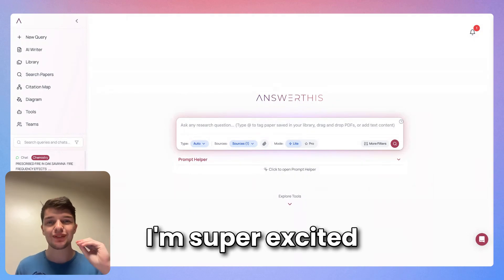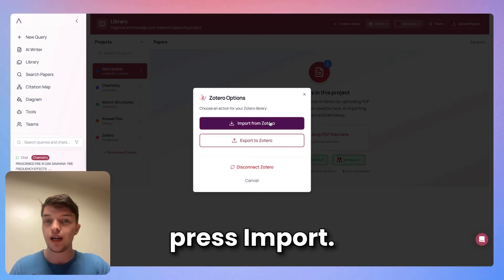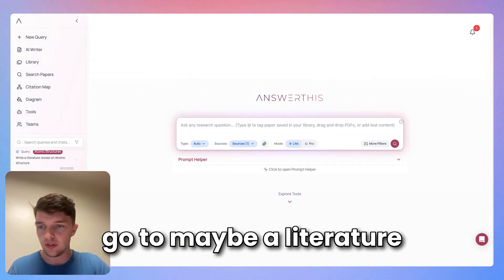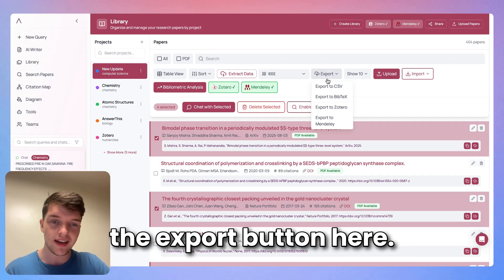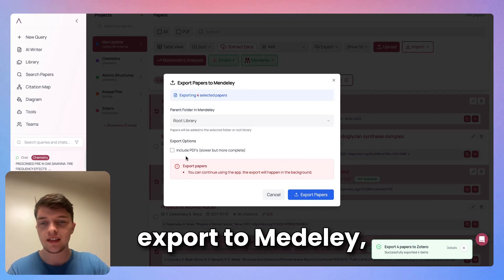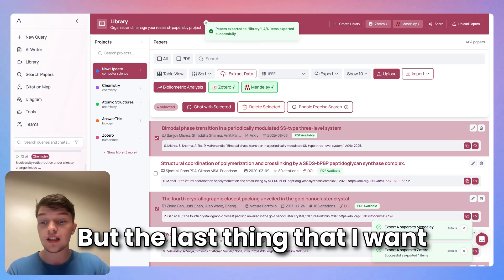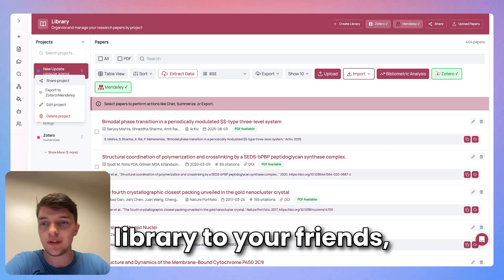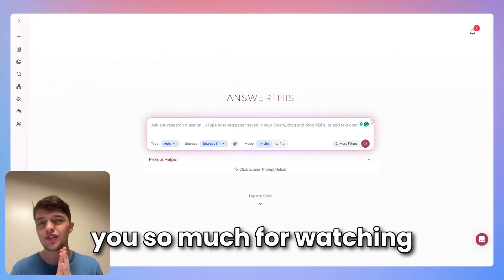Your Zotero & Mendeley Libraries Just Got WAY Smarter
The latest AnswerThis update is here, and it’s a game-changer for researchers.

In this video, I walk you through how you can now seamlessly import and export your entire Zotero and Mendeley libraries directly into AnswerThis. No more messy uploads or scattered PDFs, your research papers, projects, and references can now move effortlessly between platforms.

With this update, you can:

Instantly import hundreds of papers from Zotero or Mendeley into your AnswerThis library

Export selected papers (with or without PDFs) back into Zotero or Mendeley in just a few clicks

Generate literature reviews powered by your synced libraries

Run a bibliometric analysis on your imported papers

Export literature reviews not only as Word and PDF, but now also in LaTeX and Markdown

Share entire projects or libraries with colleagues with a simple export

This means faster workflows, cleaner libraries, and more powerful ways to organize and analyze your research. Whether you’re working on a dissertation, literature review, or collaborative project, this update makes your process smoother than ever.

If you’re using Zotero, Mendeley, or AI-powered tools for research, this walkthrough will show you exactly how to take advantage of the new features.